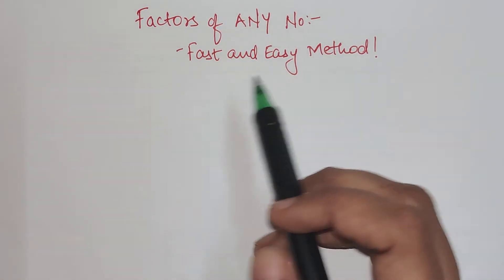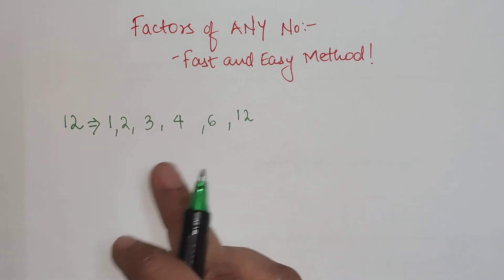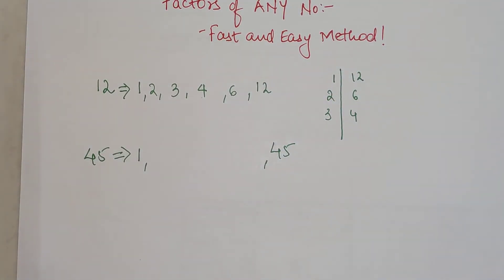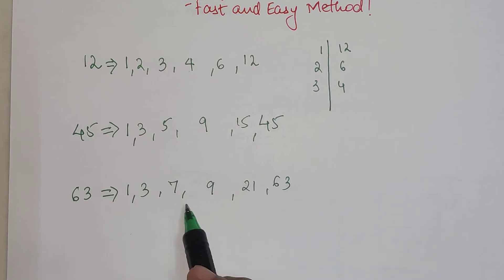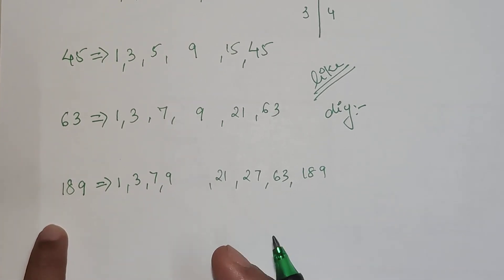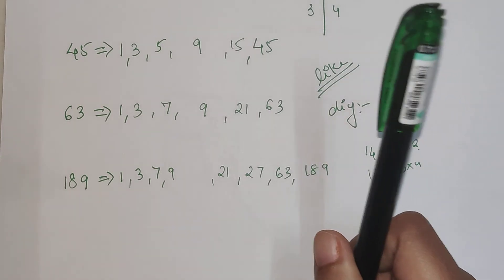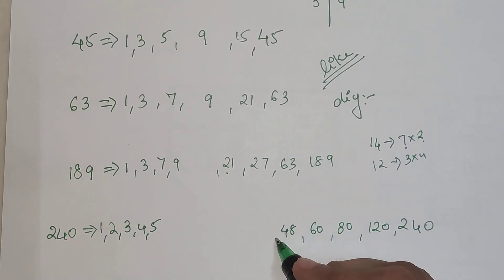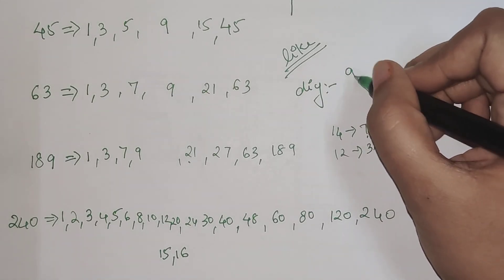How to find factors of ANY number EASILY!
how to find how many factors a number has
factors
prime factors of a number
how to find factors of a number
find factors of a number
factors of any number
finding factors of a number
factors of numbers
number of factors
how to find factors
how to find factors of a number easily
factor
how to find factors of any number
what are factors
how to find all the factors of any number

The links to video on division tricks:
(For numbers 2 to 9)
(For numbers 11,13,17 and 19)